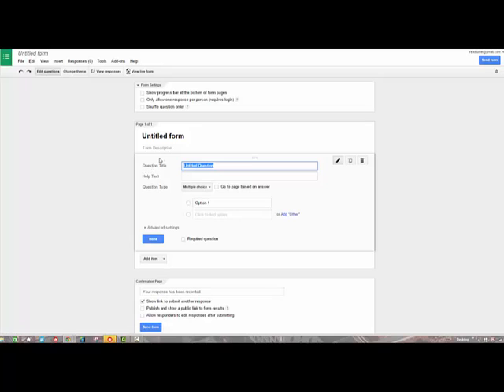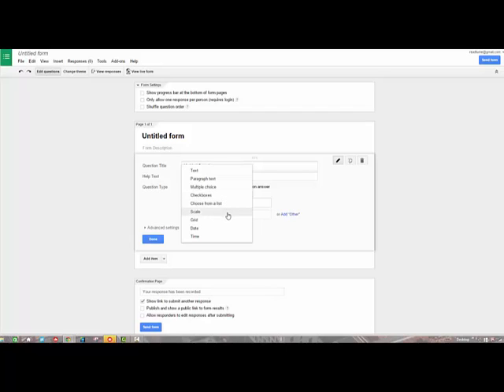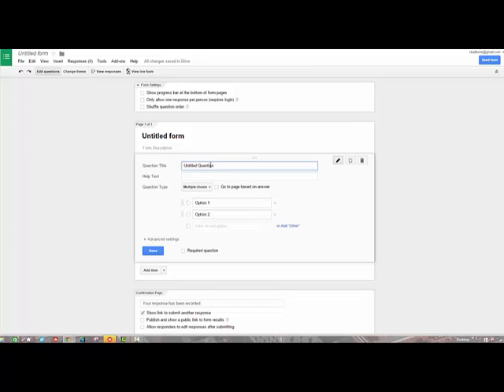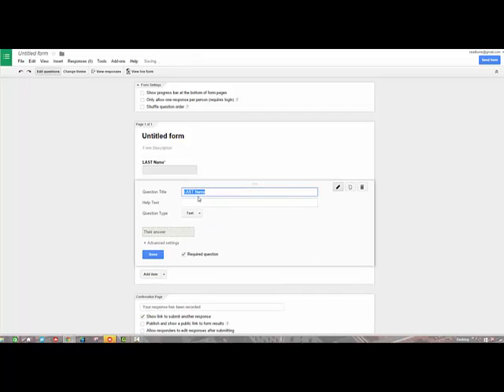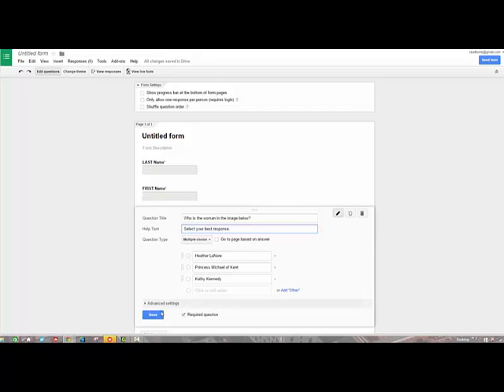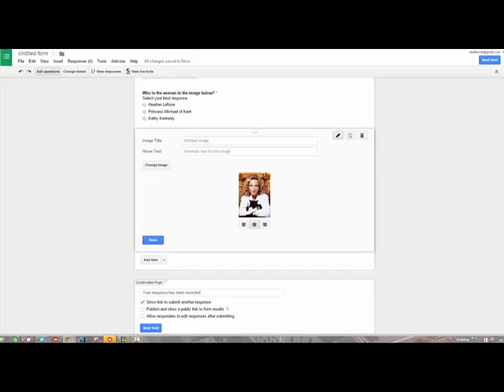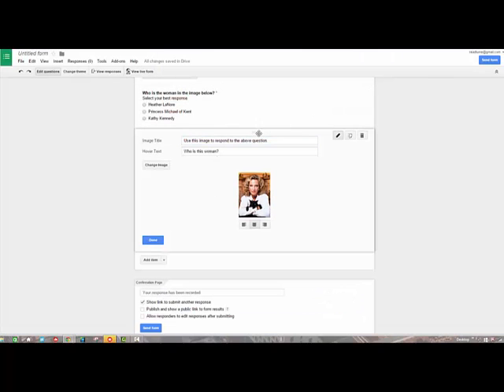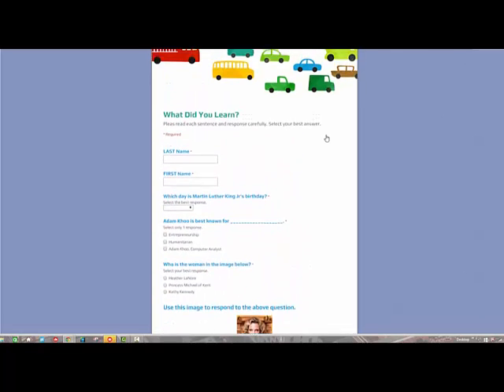Creating a Google Form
Creating a Google Form before grading through Flubaroo